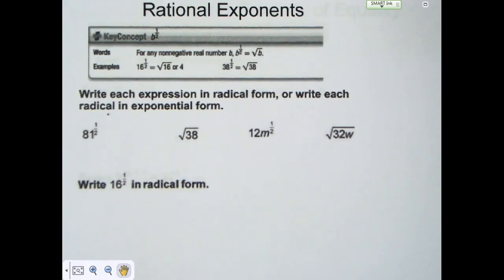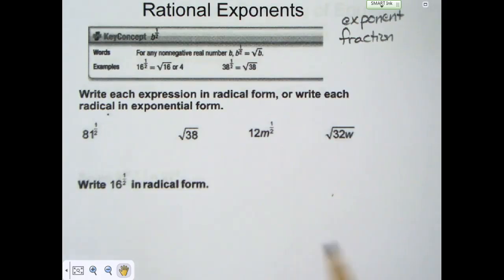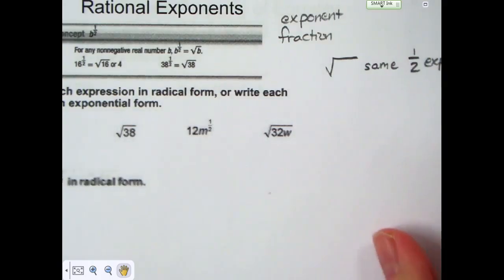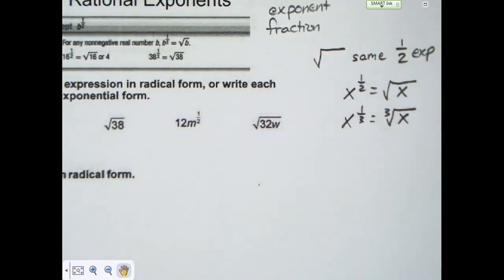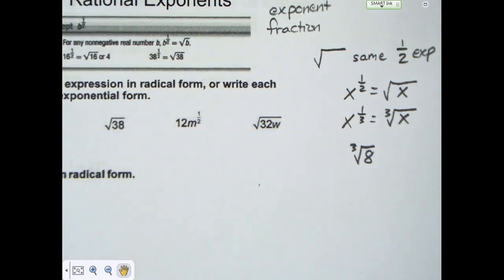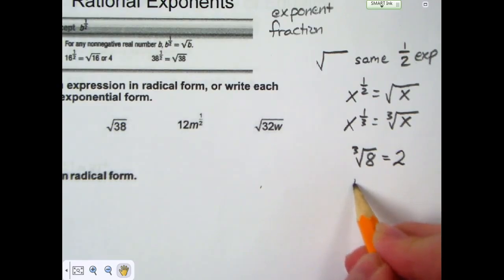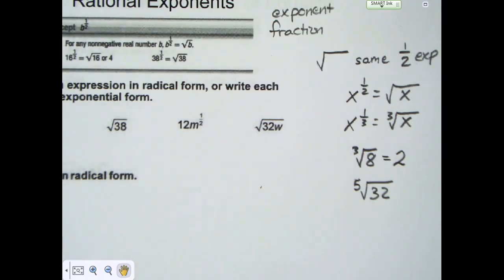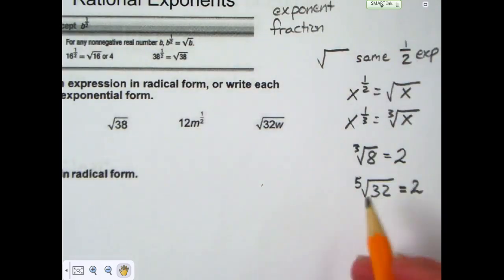Rational Exponents Intro